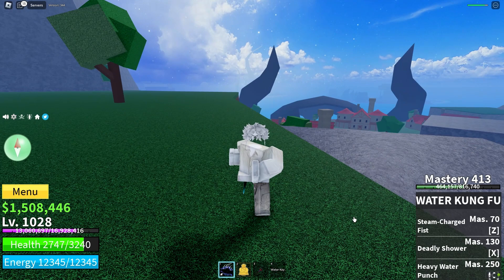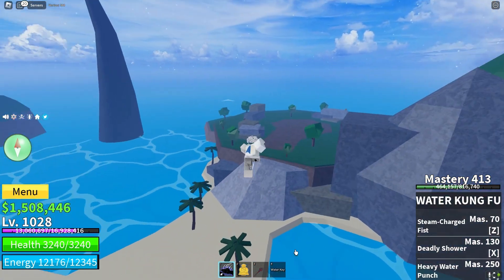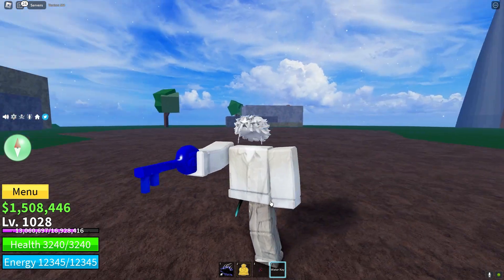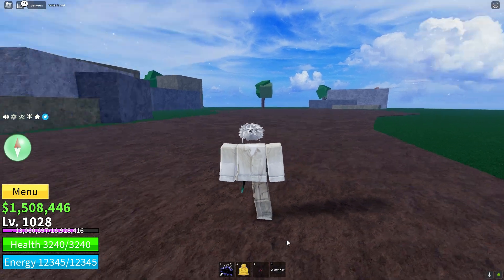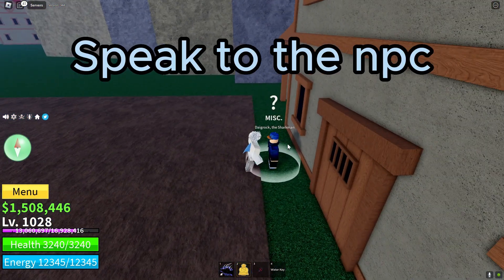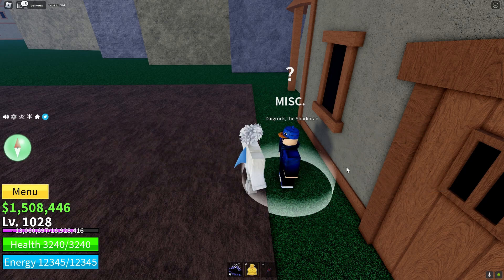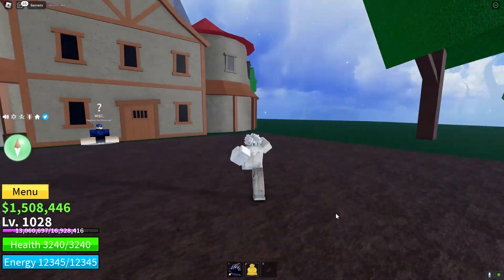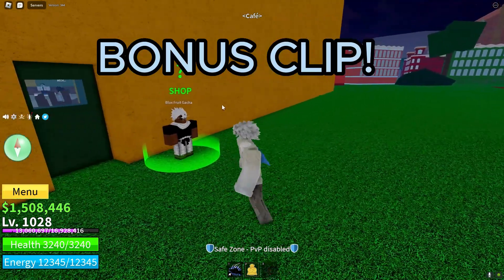HOW TO GET SHARKMAN KARATE!